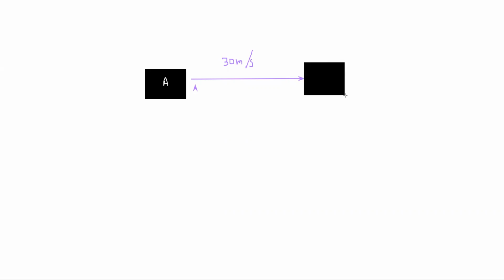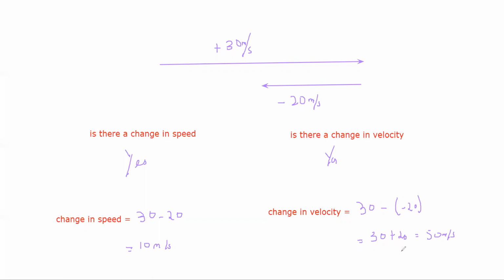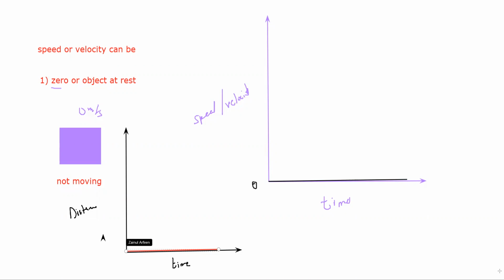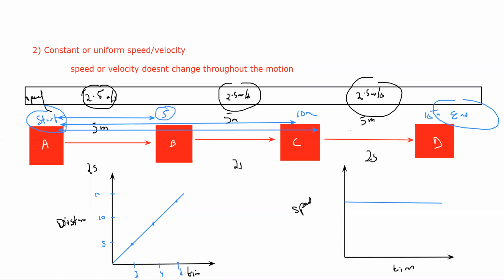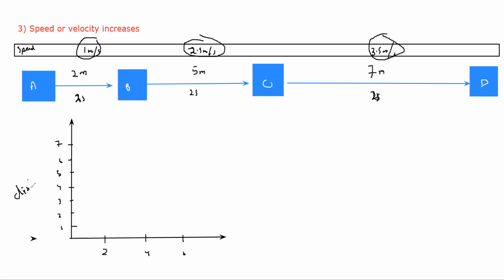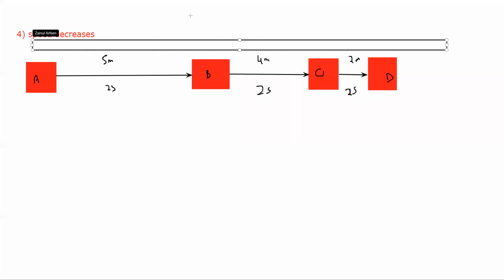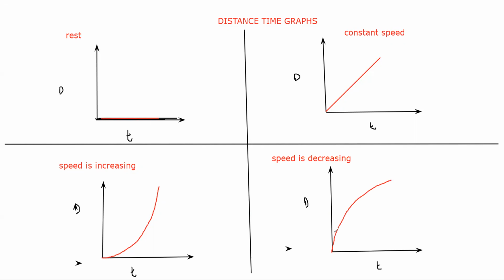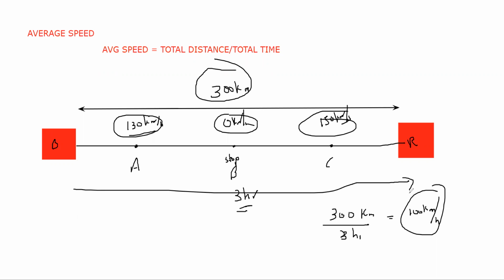IGCSE Physics lesson 6 speed and velocity